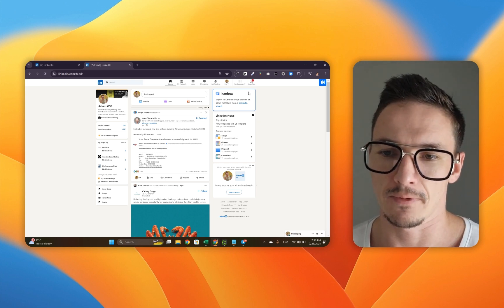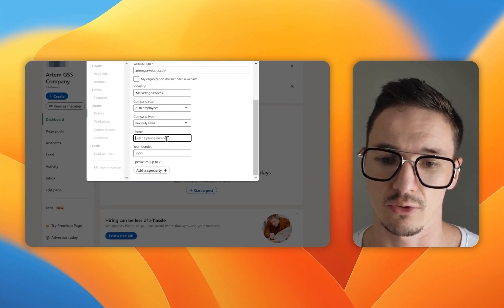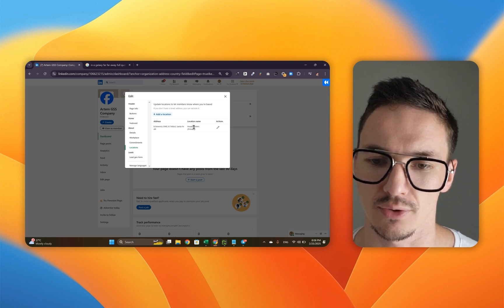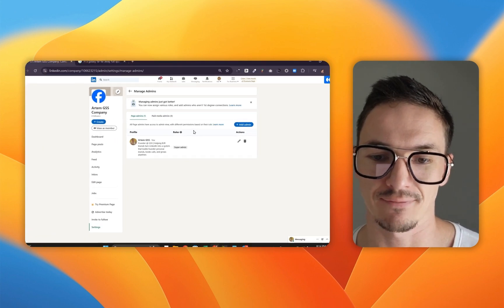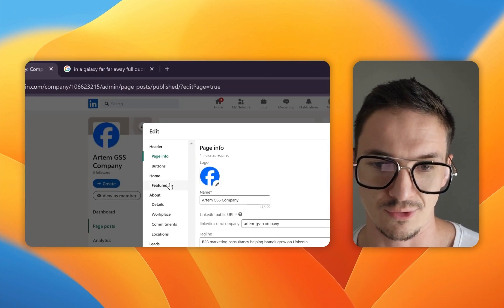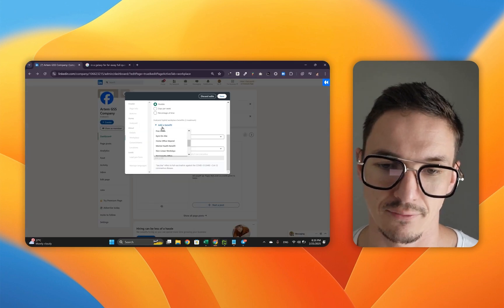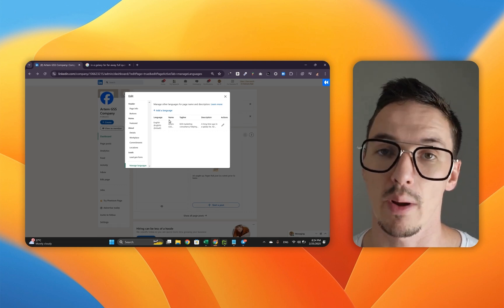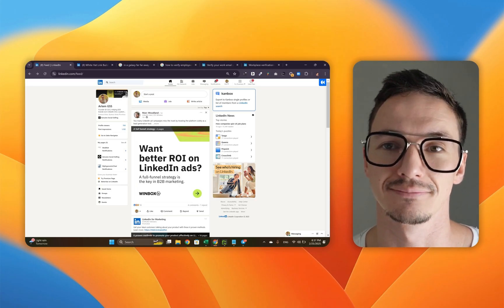How to Create LinkedIn Company Page in 2025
Setting up a LinkedIn company page is essential for building credibility, attracting clients, and growing your business. In this video, I’ll walk you through the entire process—from creating the page to optimizing it for maximum visibility and engagement.

Here’s what you’ll learn:
✅ Step-by-step guide to setting up your LinkedIn company page
✅ How to customize your URL, tagline, and branding
✅ Why verifying your employees is crucial for credibility
✅ How to add a lead generation form to capture potential clients
✅ How to manage admins, locations, and featured content

🚀 BONUS: Want my 7-step LinkedIn Growth Guide to scale your business on LinkedIn? Comment "I want the guide" below, and I’ll send it to you for free!

If you're ready to optimize your LinkedIn presence and start generating leads, this video is for you. Watch now and set up your LinkedIn company page the right way!